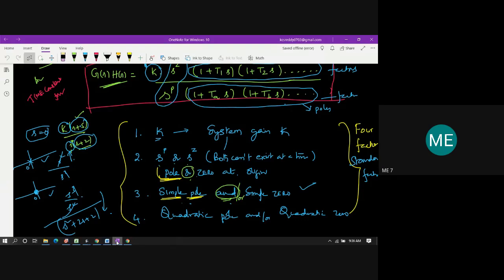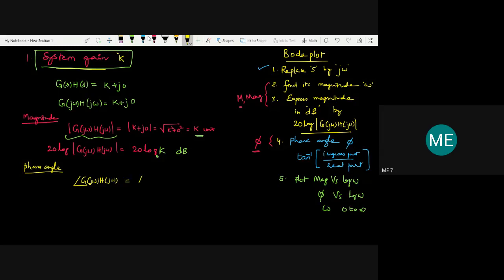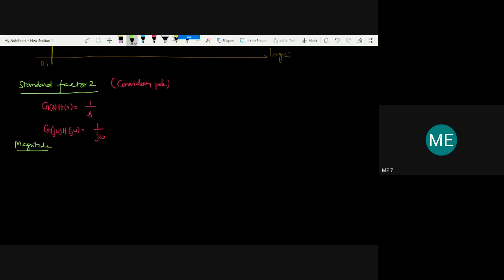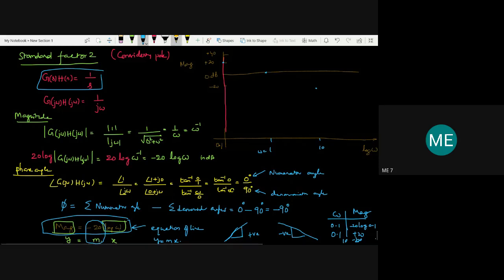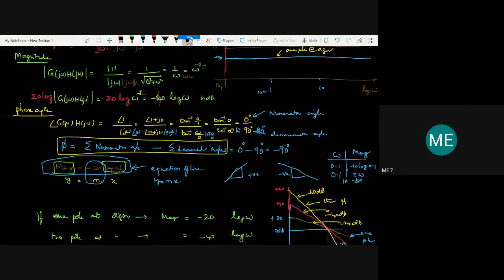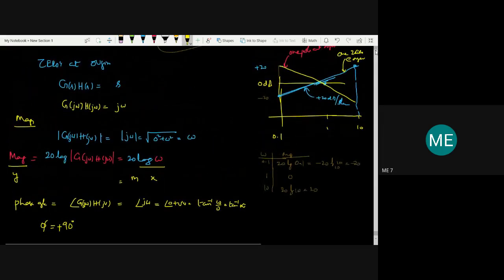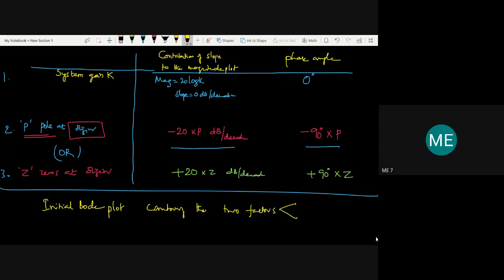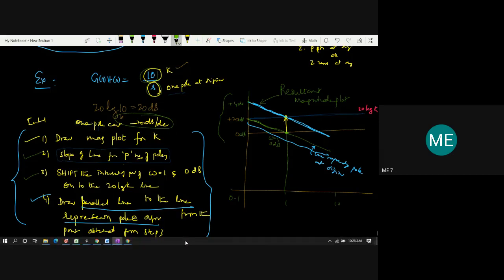Construction of initial Bode plot VII SEMESTER CE 38